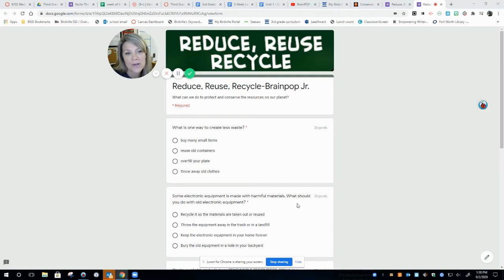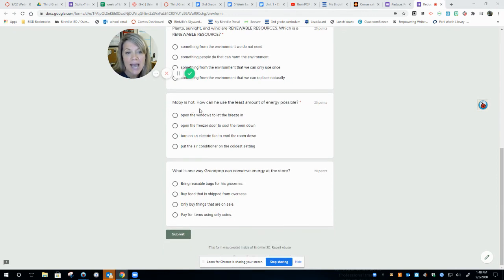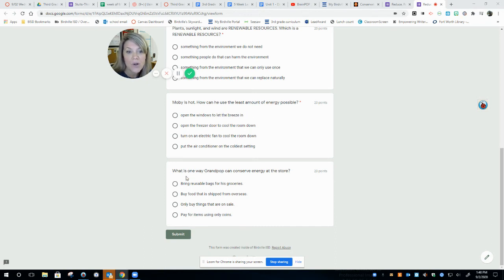Reduce, Reuse, Recycle Brainpop Jr